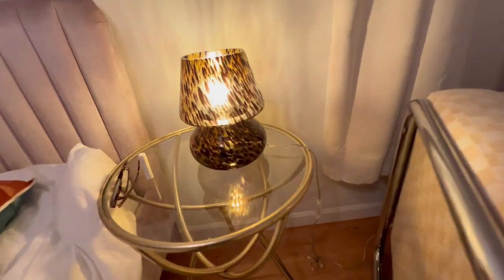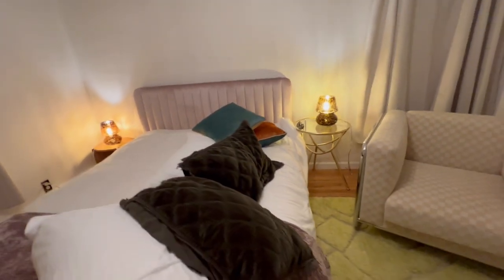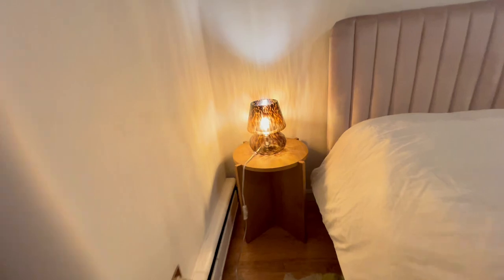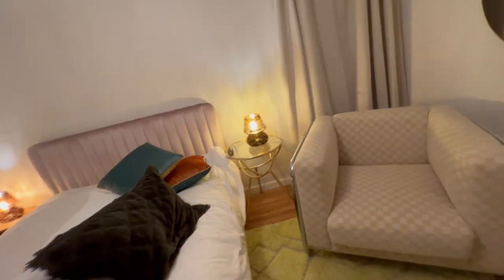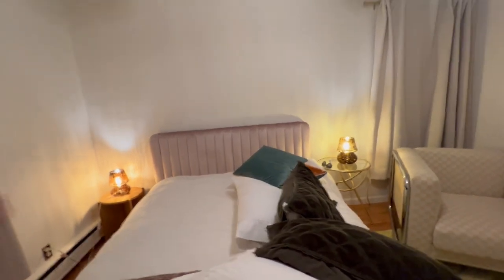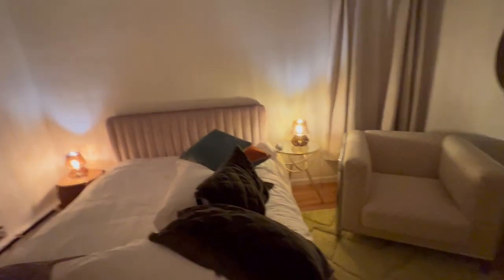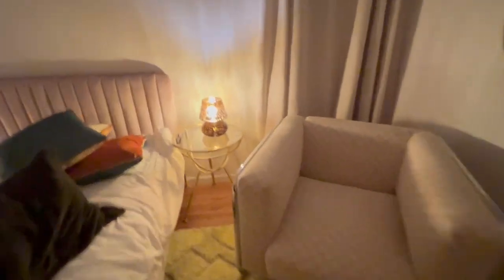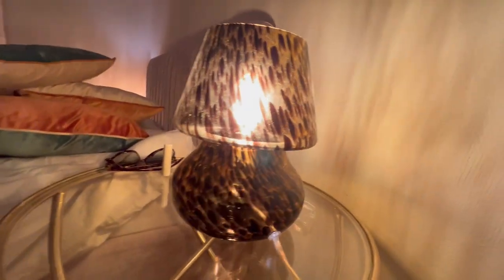Vintage Mushroom Lamp For End table or Night stand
ONEWISH Mushroom Lamp Small Vintage Table Lamp for Bedroom Nightstand, Bedside Lamp Translucent Glass Stepless Dimmable, Murano Aesthetic Home Decor for Living Room Kitchen Mother's Day Gift(Black

【Vintage Mushroom Lamp】ONEWISH mushroom-shaped small lamp is an an exquisite mid century modern lamp full of Murano vintage style, its design capitalizes on the beauty of its fascinating interaction of transparency and opacity. Classic of the 60s-70s vintage lamp design, this glass lamp would look good in any location!
【Unique Hand-Blown Bedside Lamp】Black glass grains are applied to every cute lamp by hand resulting in a singular play of light, making every ONEWISH little lamp unique. Even when switched off, ONEWISH mushroom decor is an eye catcher.
【Fully Stepless Dimmable Table Lamp】ONEWISH bedroom lamp includes E26, 2700K LED bulb. Simply rotate the switch to choose 0-100% brightness to meet your needs. Use the brightest for reading, working and the lower for nursery, bedtime, meditation and movie nights. Easy to use for all, even for kids and elders.
【Soft Ambient Lighting&Nightstand Lamp】 The crystal pattern on this mini lamp is refined and clearly visible, helps to spread the light softly throughout the room in a homogeneous and pleasant way, no flickers, perfect in any space: lamp for bedroom, lamp for living room, small lamps for small space.
【Desk Lamp with Wide Application】It could be as a decorative night light but also works well as a black table lamp on the sideboard, bedroom, living room, nursery, dining room, coffee shop, bar, etc. Excellent gift for girls&women, Holidays, Birthday, Valentine's Day, Christmas, Wedding Gifts, Housewarming, baby shower gift.